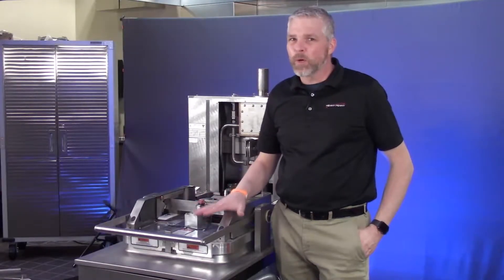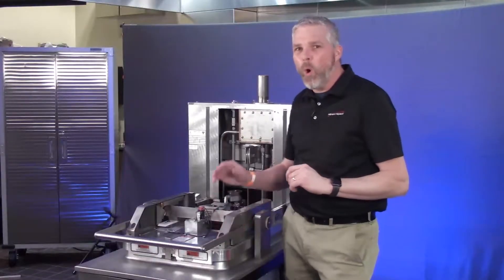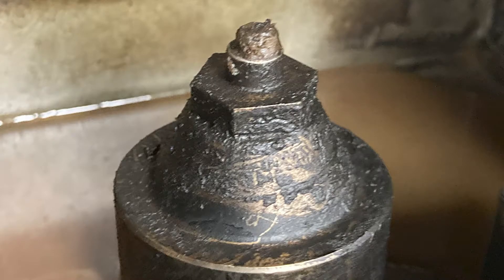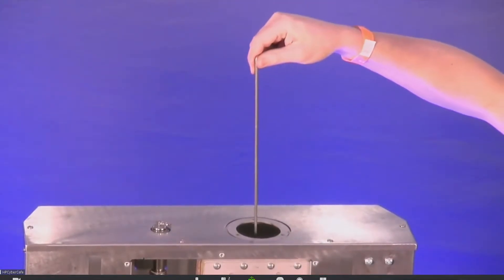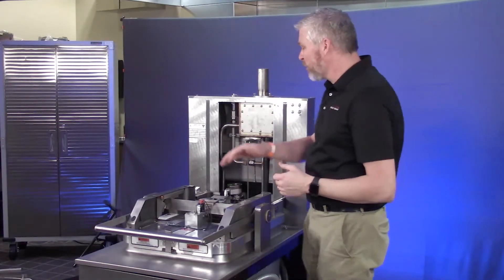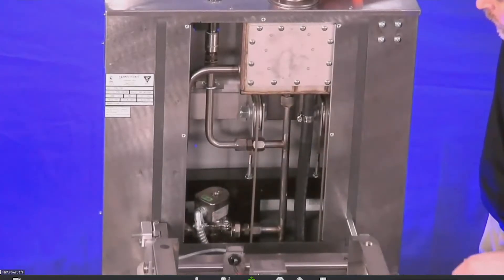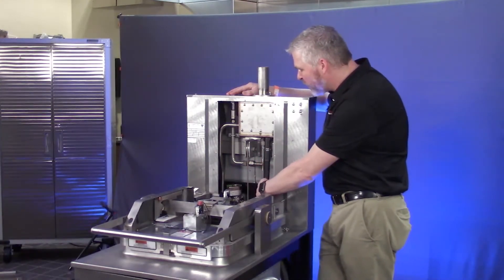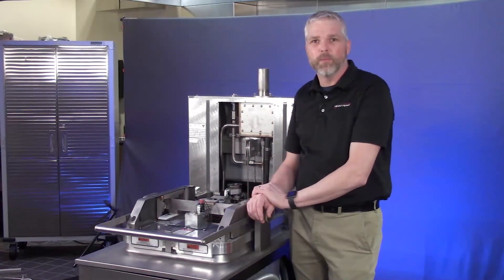E-14 Error Code "Pressure Too High" Troubleshooting - Henny Penny Velocity Fryers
Our Velocity fryers come equipped with an electronic sensor that monitors operational pressure in the frypot during a cooking cycle; when the operational pressure exceeds its normal limit, the control triggers error code E-14.
Excessive pressure buildup in the frypot can be triggered by a few different reasons. This video covers what those reasons are and how you can best troubleshoot this issue.